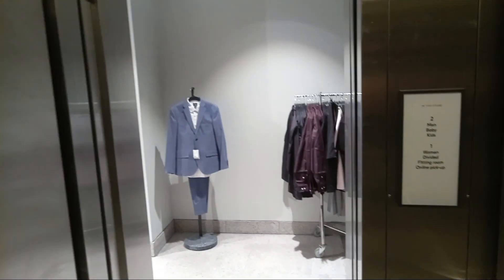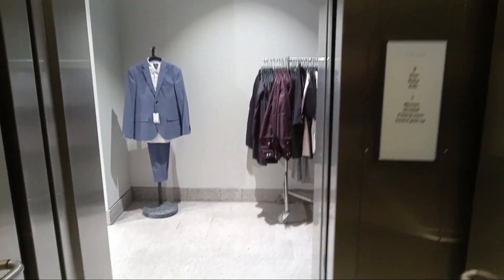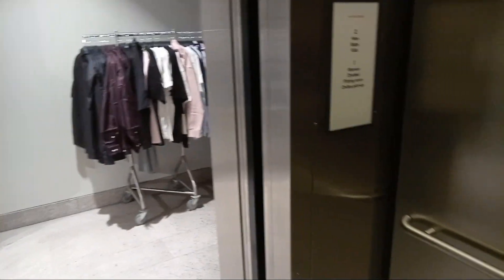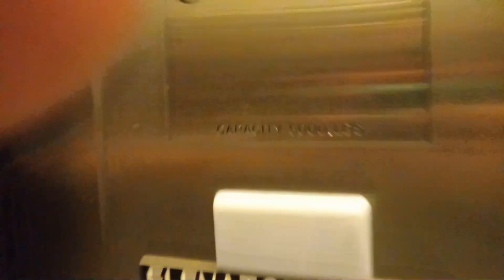Schindler 330A at h&m 2.0 Christiana mall Newark DE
revisit 2023